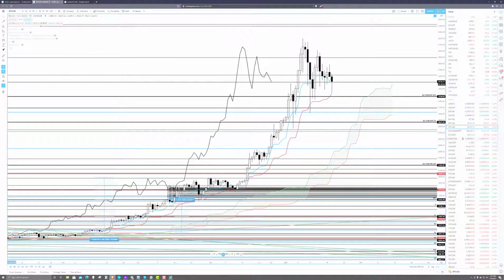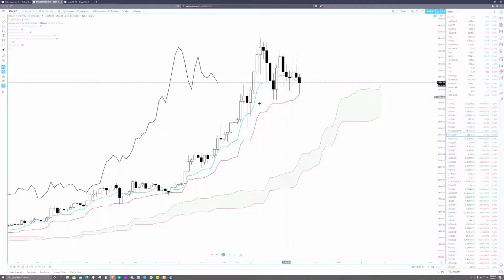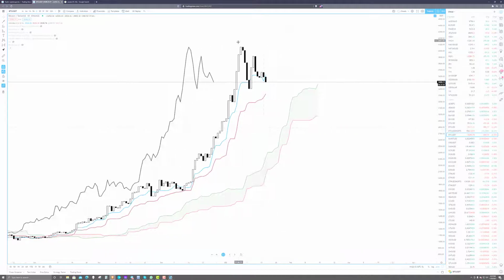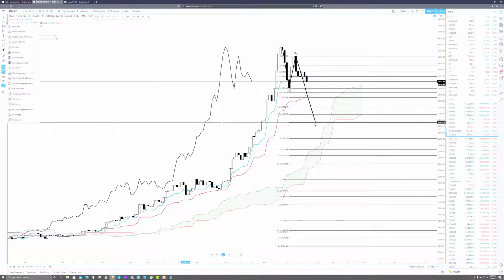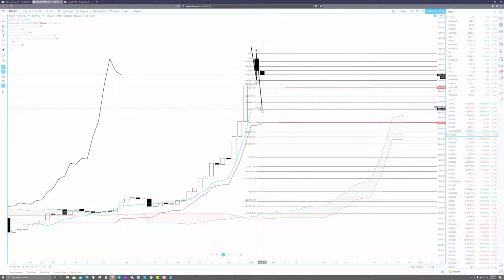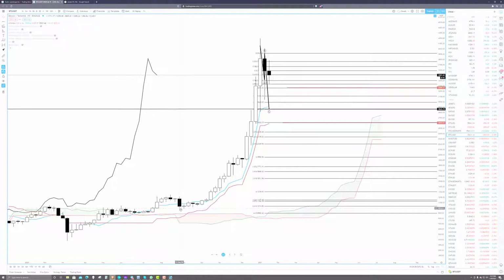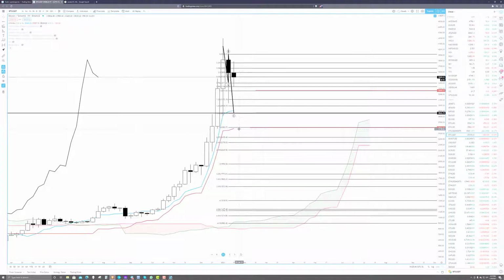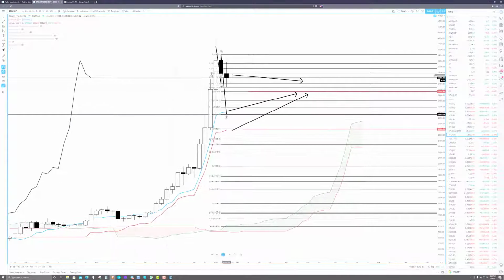Bitcoin Price Technical Analysis: BTC Consolidation, but Watch for a Drop to These Key Levels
Utilizing Elliot Wave Theory and Fibonacci extensions, we can identify key price levels that Bitcoin will likely return to.